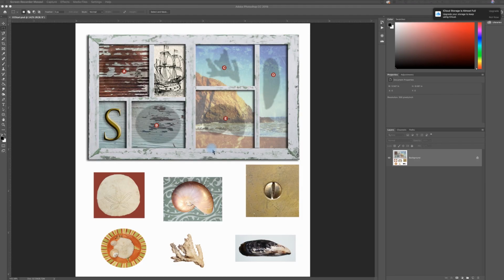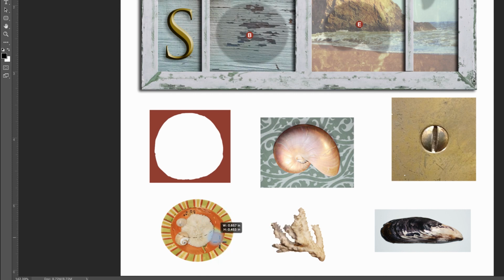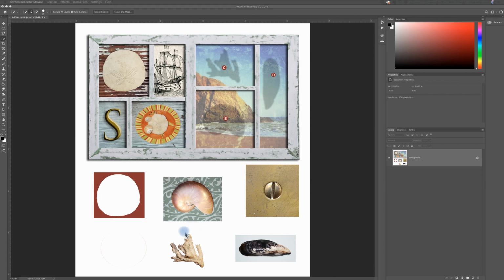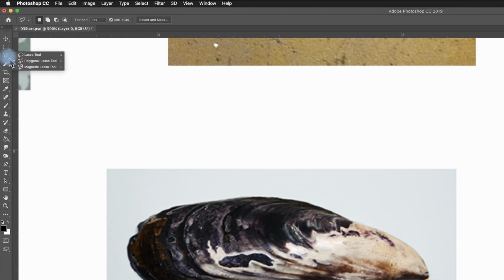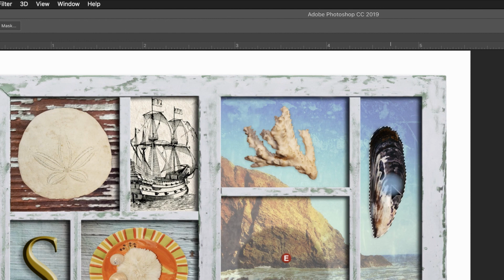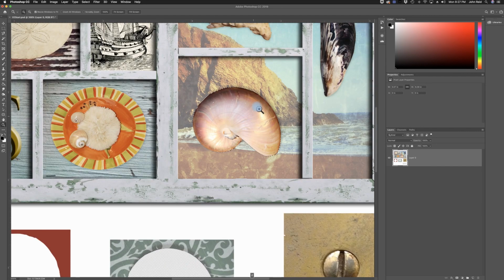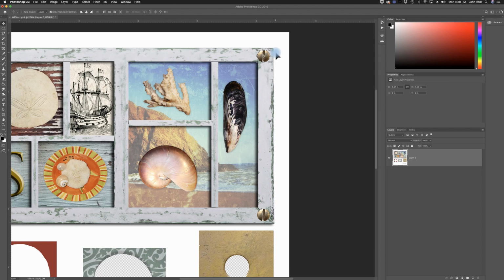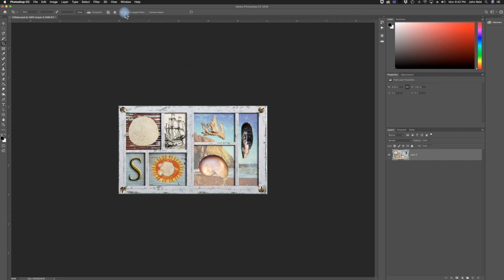Beginning Photoshop Lesson 3 Working with Selections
In this video I guide you through the lesson in the the Adobe Photoshop book.  This is the same book I use in my Photoshop class I teach at the college.   In this Chapter we learn about different ways to make selections around your images.  I hope you Enjoy it.

Adobe Photoshop CC Classroom in a Book (2020 Release)

Equipment I used in the video:
Metabones Speed Booster XL 0.64x Adapter for Canon EF-Mount
Blackmagic Design DaVinci Resolve Studio for Mac/Win/Linux
Godox 2X TT600 High Speed Sync 2.4G Wireless Camera Flash Speedlite with Godox X1T-C Remote Trigger Transmitter Compatible for Canon Camera& 2xDiffuser & CONXTRUE USB LED
Neewer 750II TTL Flash Kit for Nikon with Wireless Trigger Diffuser Lens Cap Holder

Equipment I use:
Syrp Genie Mini Camera Motion Control - Wireless
Syrp Product Turntable